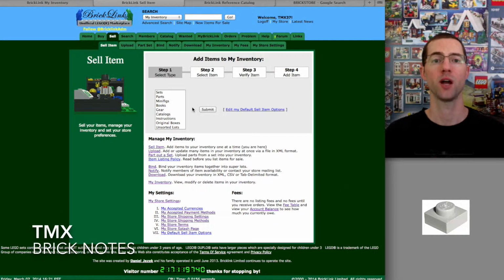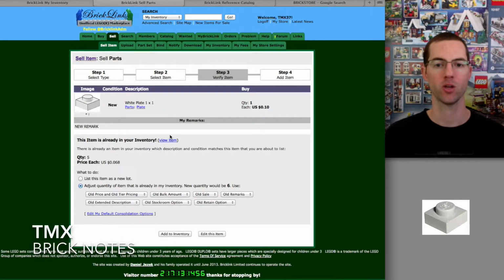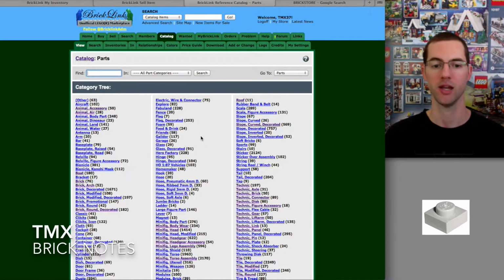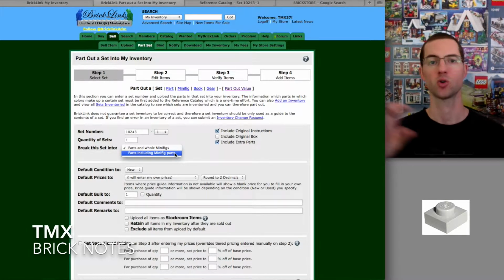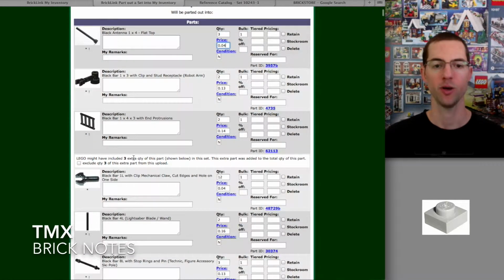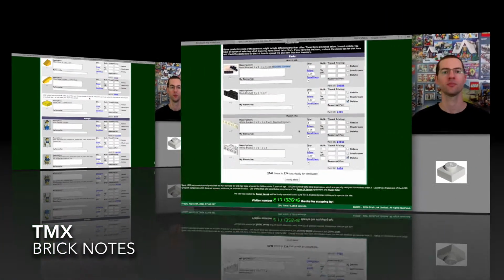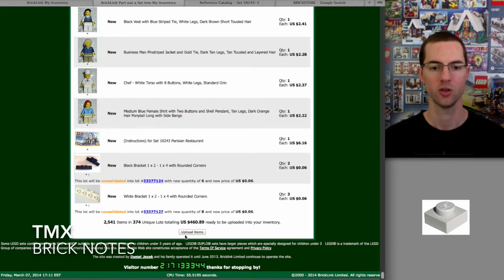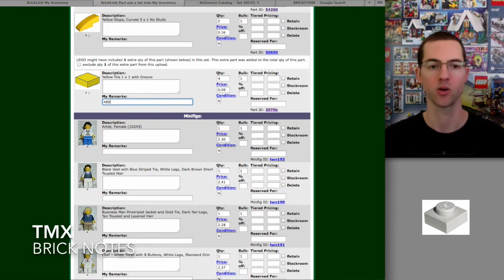LEGO Tips: How to Upload Items to Your BrickLink Store Inventory (2/2)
How to upload LEGO parts and sets to your BrickLink store.  This is part 2 of 2.  In this video you will see how to add a single item to your inventory and part out a set in order to add it to your LEGO inventory using the BrickLink website.

Thanks!
Martin